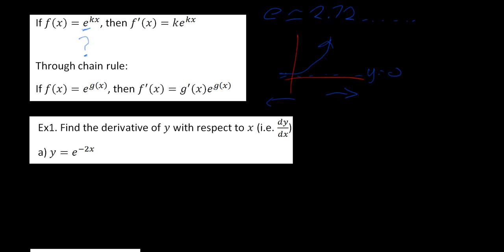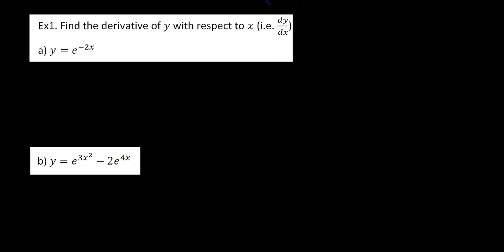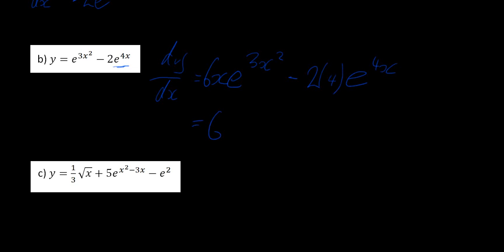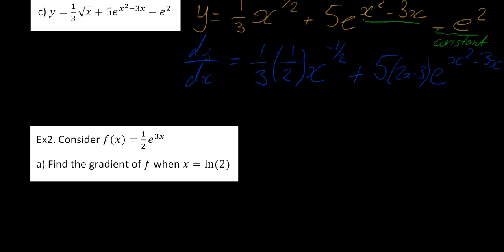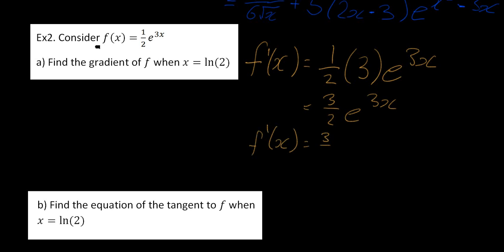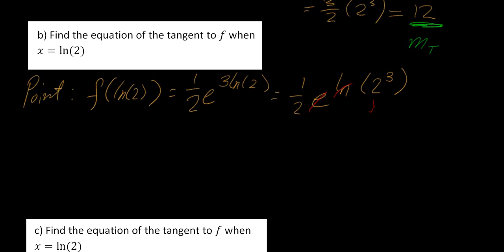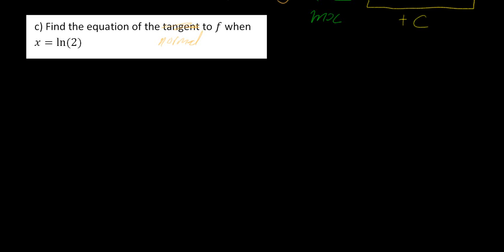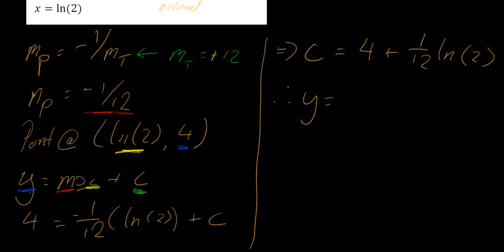Ex5 3 Derivative of exponential functions